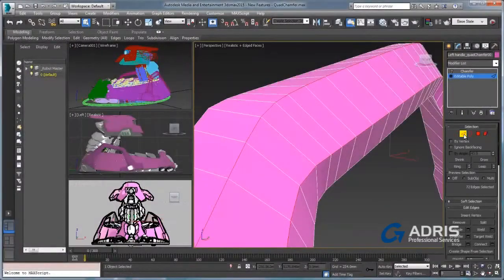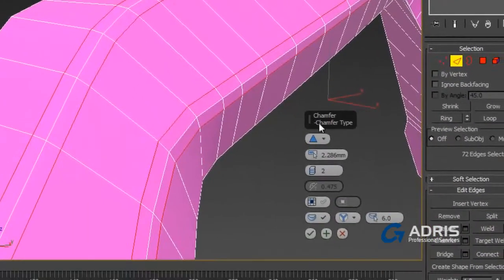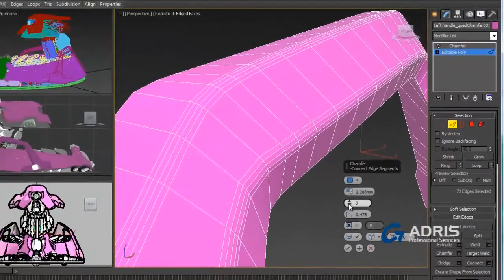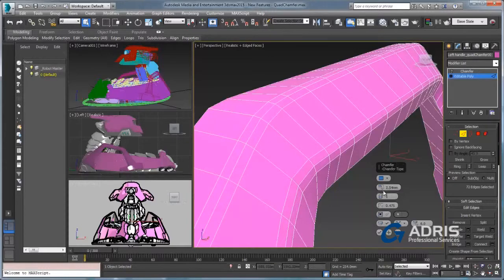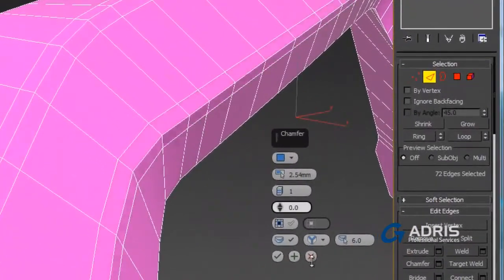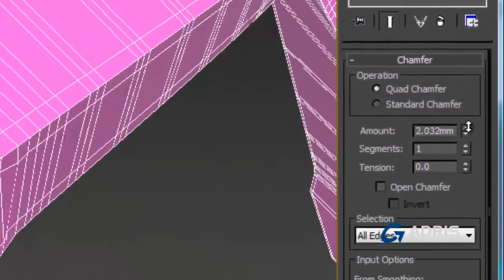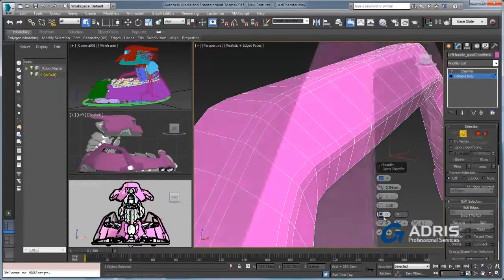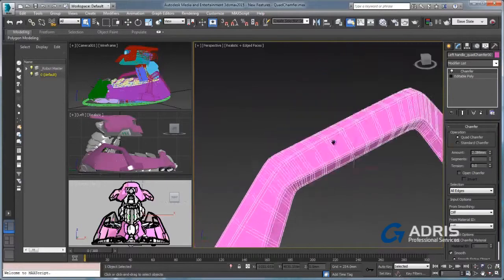Autodesk 3ds Max 2015 Quad Chamfer